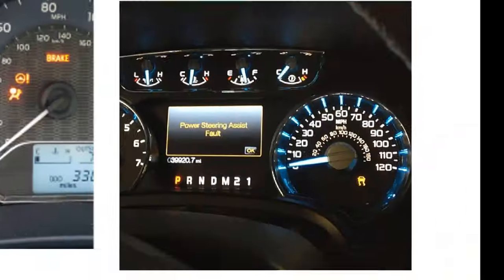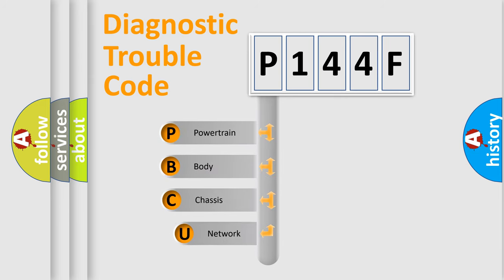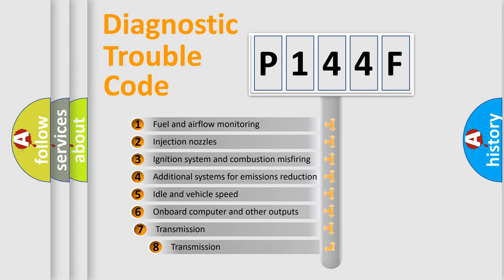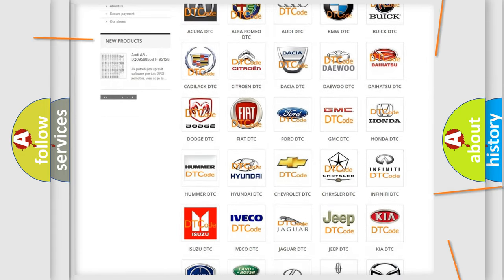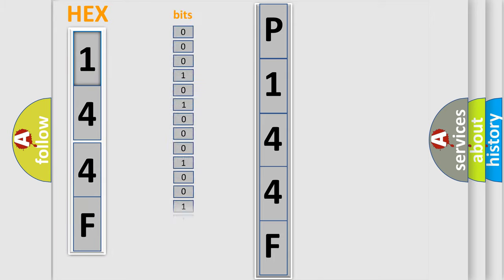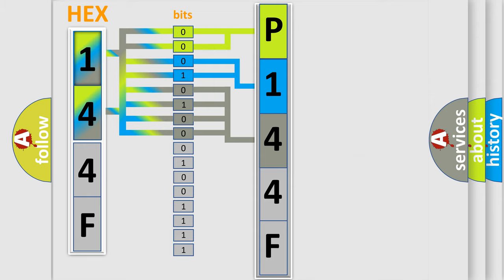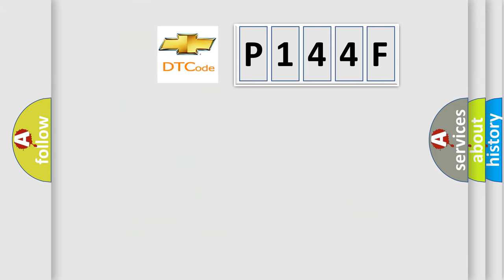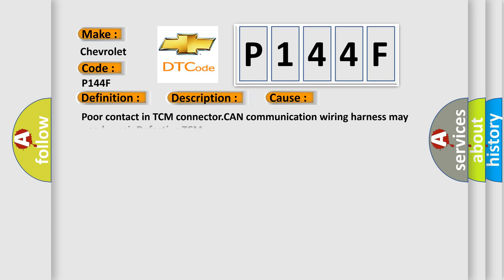DTC Chevrolet P144F Short Explanation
Contents:
0:21 Basic DTC analysis according to OBD2 protocol standard.
1:48 Insight into programming
2:58 A diagnostically understandable description of the Diagnostic Trouble Code
3:05 Basic error definition

Make:
Chevrolet
Code:
P144F
Definition:
CAN-HS TCM Data Abnormal
Description:
Received error data from TCM.Transmission control error may occur.
Cause:
Poor contact in TCM connector.CAN communication wiring harness may need repair.Defective TCM.